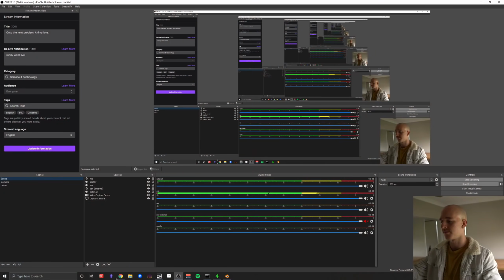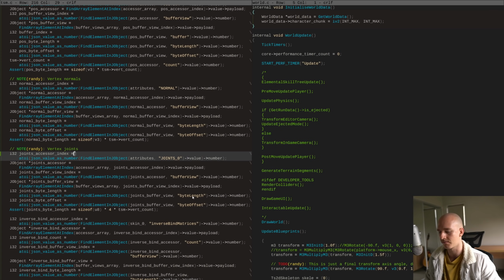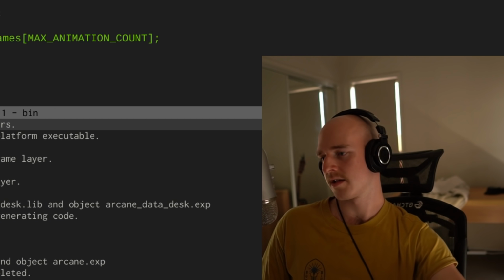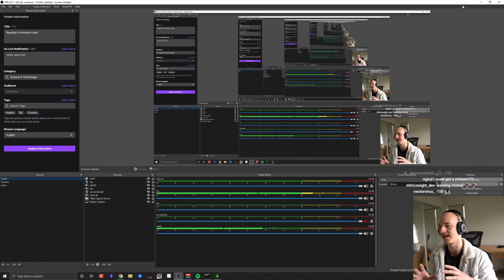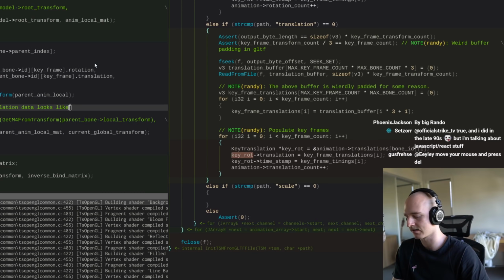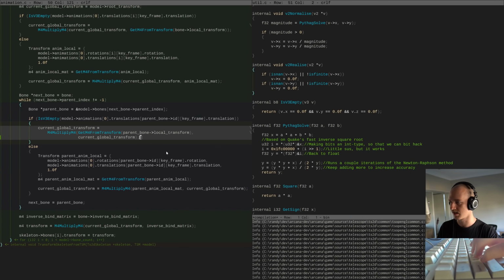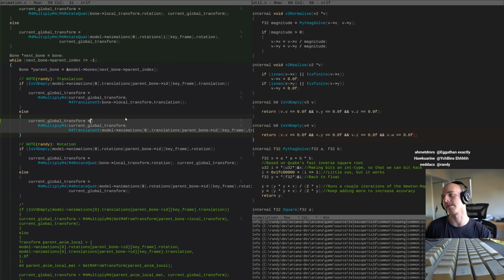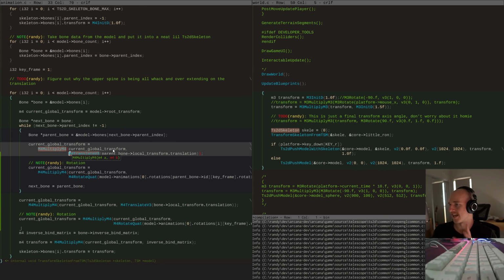it's just one problem after another.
Get a free membership with Twitch Prime
VERY FIRST BLOG POST (don't mind the styling)

~ Song List
Brew by Jobii
No Line in MIDI by Infected Mushroom
Peppermint by Dylan Sitts
White Linens and Wheat Fields by Jobii
Bright Oceans by Smartface
Fragile Stevie by Jobii